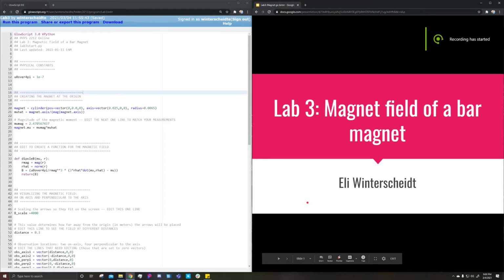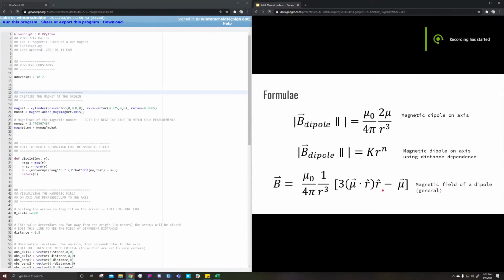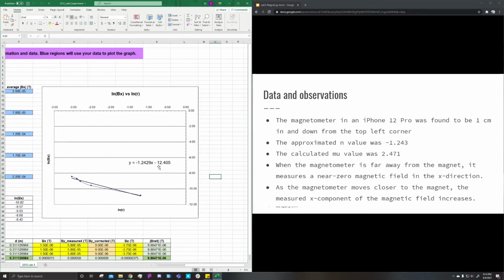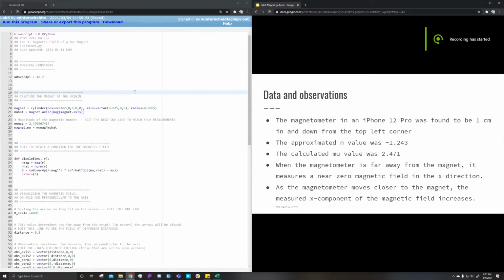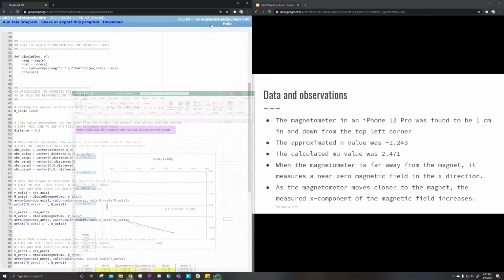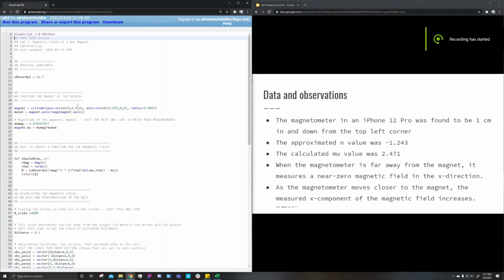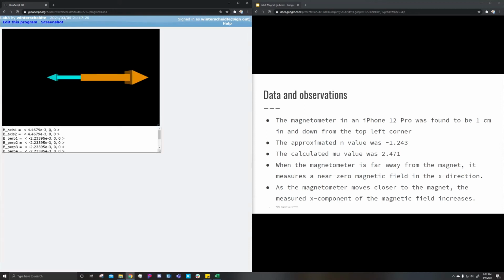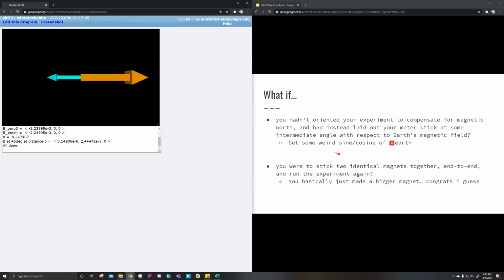hahaha why my voice sound like that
comment if u can see da easter eg ;) ;)

le epic

dont eat the magnet oh god it hurts